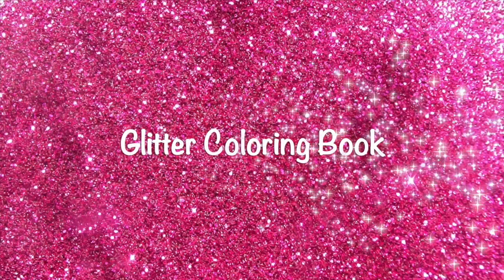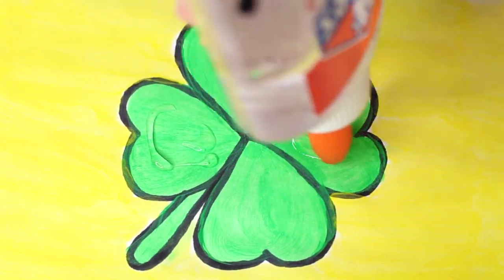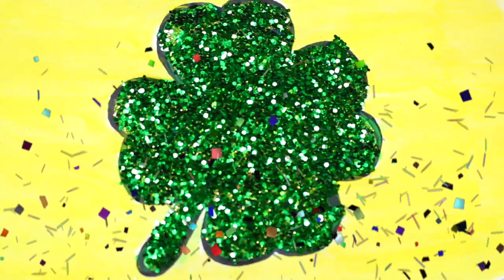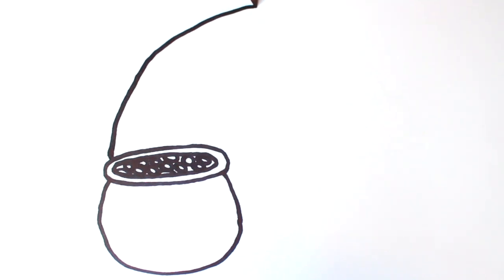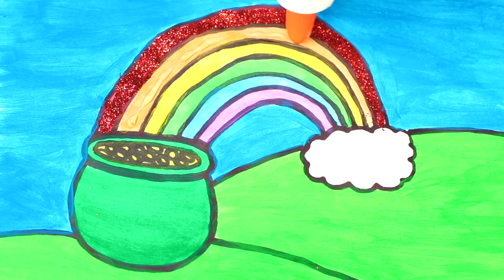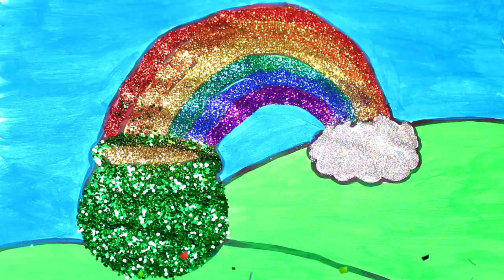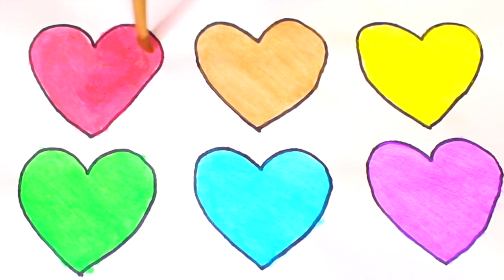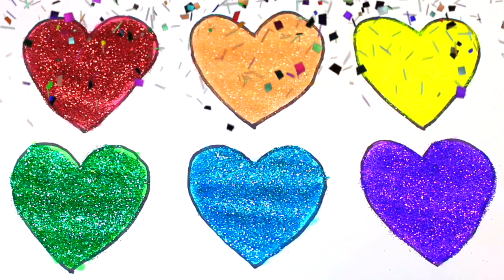💖 Glitter FOUR LEAF CLOVER St Patrick's Day Coloring, Drawing, and Painting for Kids and Toddlers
Hey Kids!!!

Today we are drawing and coloring a Four Leaf Clover for St Patrick's Day. It was so much fun painting and adding glitter. This Shamrock coloring page was so much fun to do. I also drew and colored a pot of gold with a rainbow and rainbow hearts. Learn colors with this video.